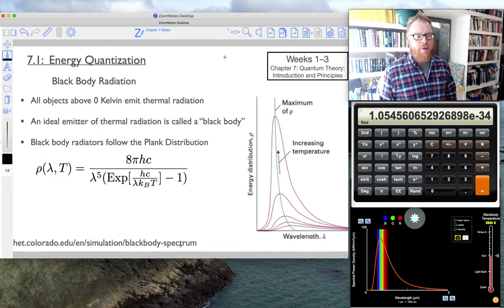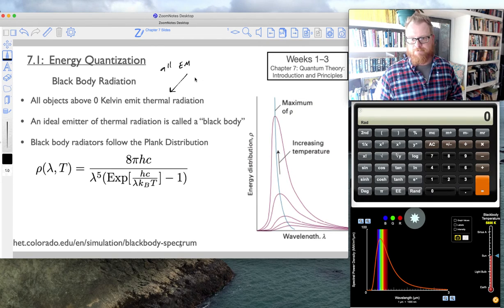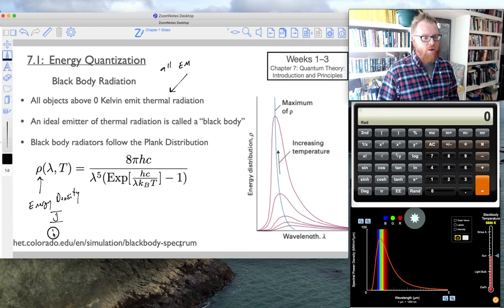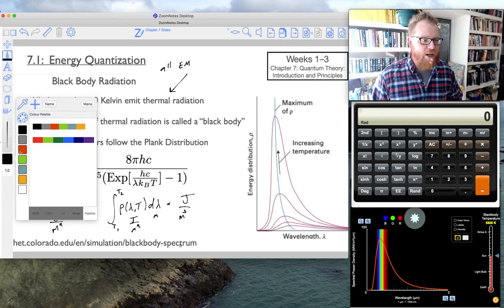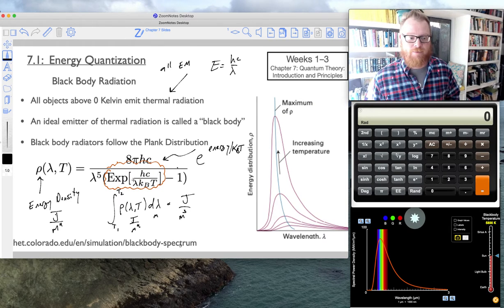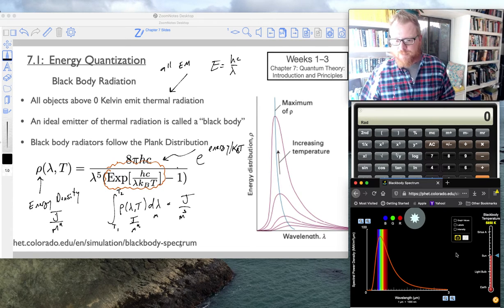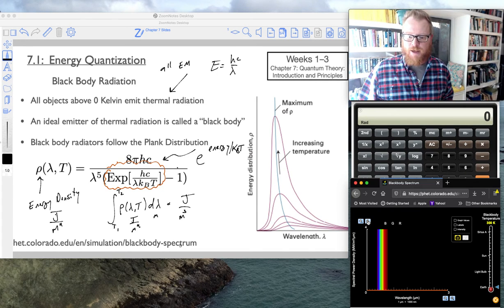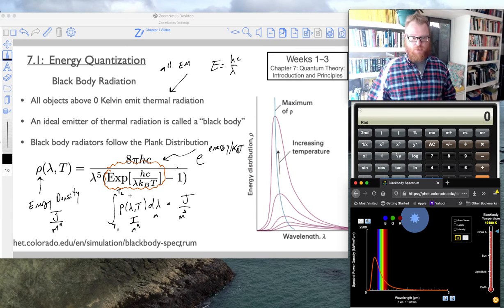CHEM 362 S22 Lecture 1.3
Be familiar with black body radiation